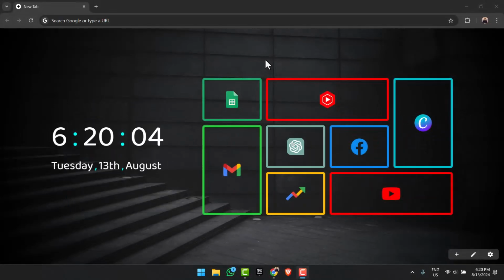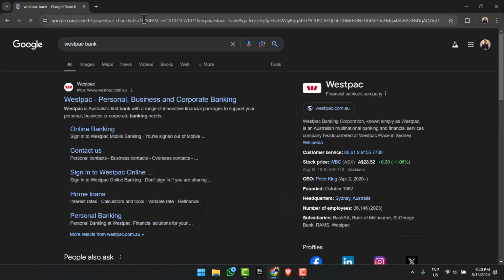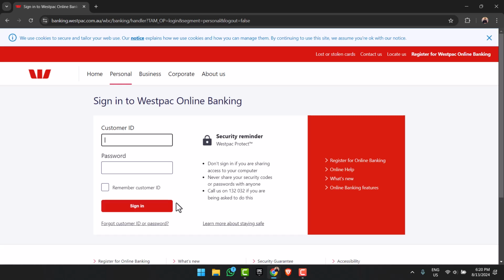How to Login to Westpac Bank | How to Sign In to Westpac Bank !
Hey everyone, welcome back to another tutorial video! In today's video, I'll show you how you can log into your Westpac Bank online banking account. Follow these simple steps to access your account securely.

Step-by-Step Instructions:
Open Your Web Browser:

In the web address bar, type in "Westpac Bank" or go directly to westpac.com.au.
Press Enter, and you will be taken to the official homepage of Westpac Bank.
Locate the Sign In Option:

On the Westpac Bank homepage, look for the "Sign in" option, which is typically located at the top right corner of the screen.
Enter Your Customer ID and Password:

You will be redirected to the login page where you need to enter your Customer ID in the first field.
Sign In:

After entering your credentials, click on the "Sign in" button.
If your credentials are correct, you will successfully log into your Westpac Bank online banking account.
Forgot Your Customer ID or Password?:

If you've forgotten your Customer ID or Password, click on the "Forgot Customer ID or password?" link below the login fields.
Follow the prompts to recover your Customer ID or reset your password.
That's it! You've successfully logged into your Westpac Bank online banking account.

Logging into your Westpac Bank account online allows you to manage your finances, view account balances, transfer funds, pay bills, and more. It’s important to keep your login credentials secure and update your password periodically to protect your account.

If you encounter any issues during the login process, Westpac Bank’s customer support is available to assist you. For more detailed guidance on using Westpac Bank’s online banking services and managing your account, explore our other tutorials and visit Westpac Bank’s official support resources.